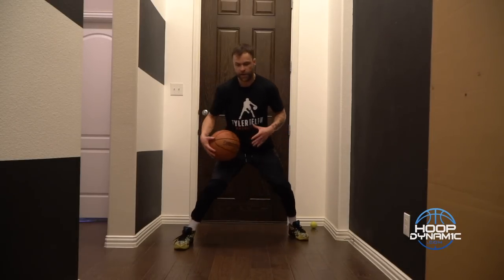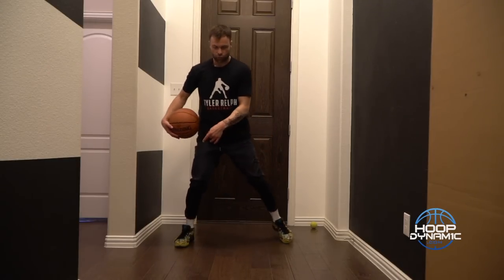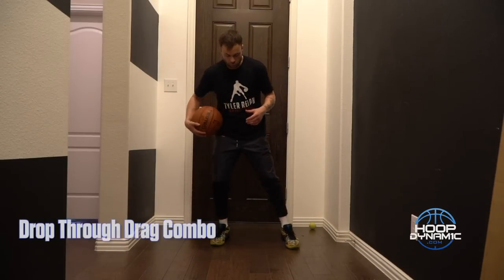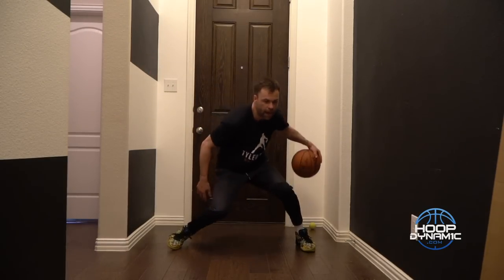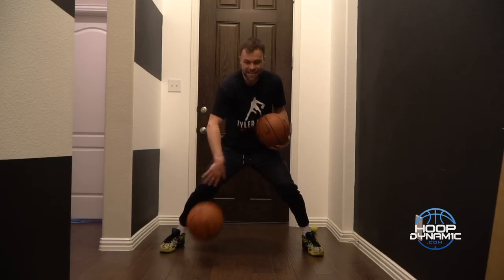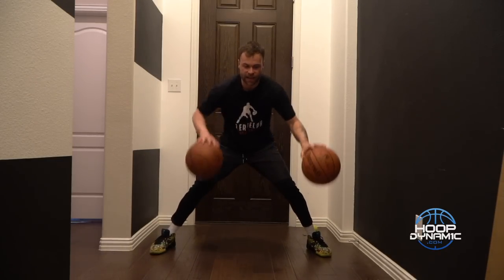INDOOR 🏠 Basketball Ball Handling Drills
We know a lot of you have to stay around the house right now! No matter what, you have to keep your game ready for when everyones allowed back on the court! Tyler Relph gives you some ball handling drills you can do inside, at home!

TYLER'S ONLINE TRAINING PROGRAM.

WHY NOBODY CAN GUARD JAMES HARDEN | ISO MOVE BREAKDOWN